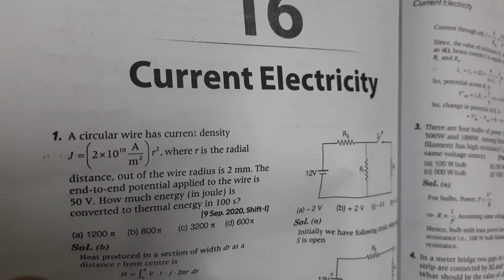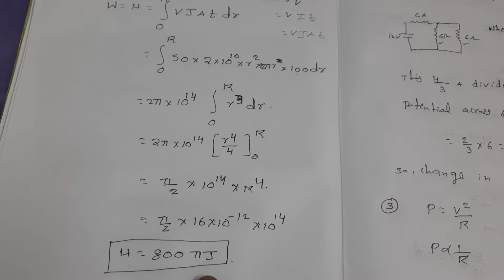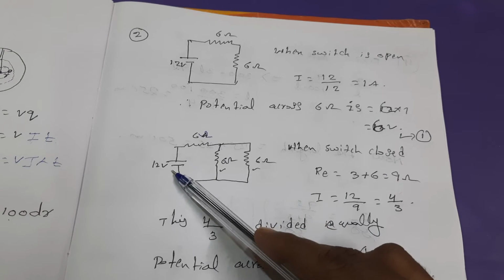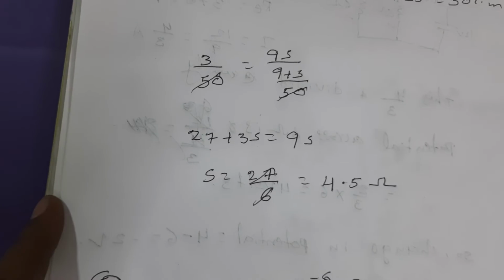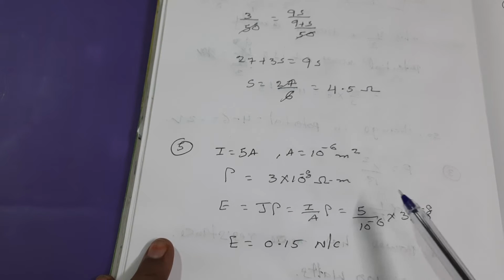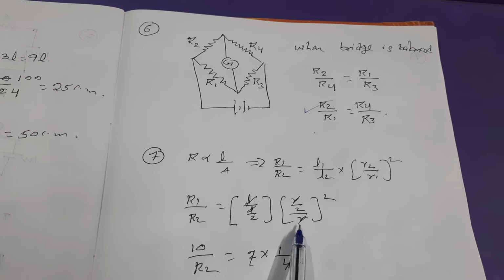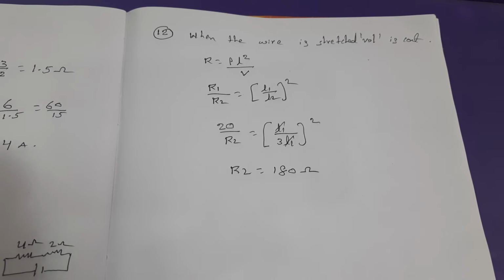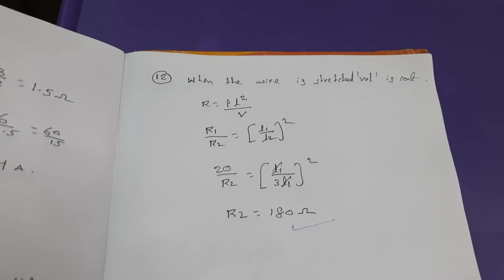Current Electricity previous years Eamcet Problems.